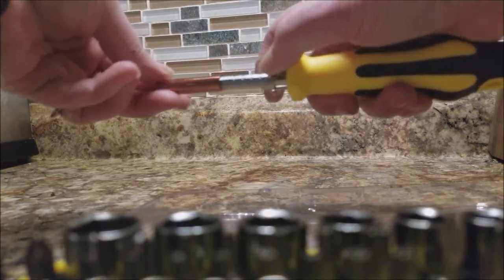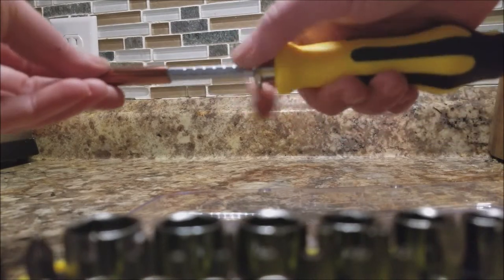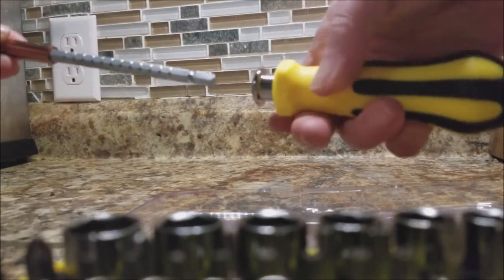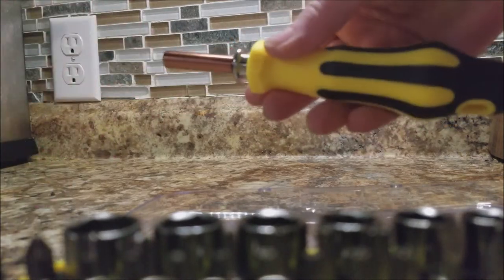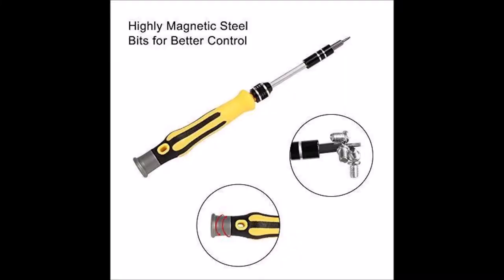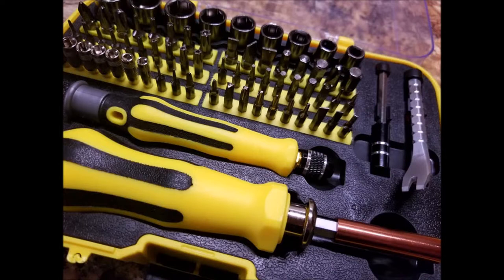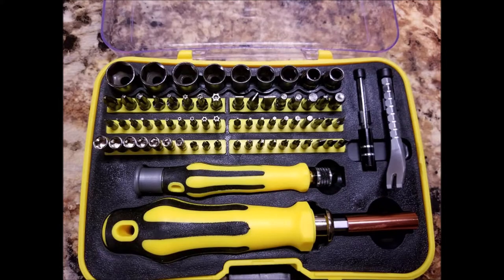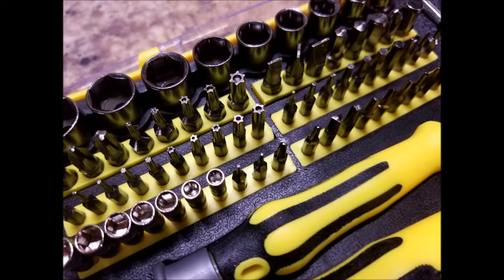70 Piece Screwdriver Set|Smartphones, Tablets, Eyeglasses & Home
The 70 piece screwdriver set is ideal for doing repairs on tablets, computers, smartphones, eyeglasses and little chores around the home. The Aosky Professional Precision Magnetic Screwdriver Set comes with a small and large handle, 1 extension tool to reach those hard to reach places and popular type and size bits and sockets.

It's the perfect size for transporting from home to car or room to room.